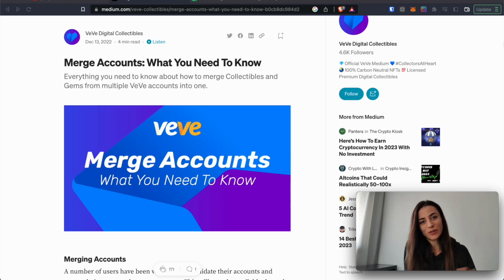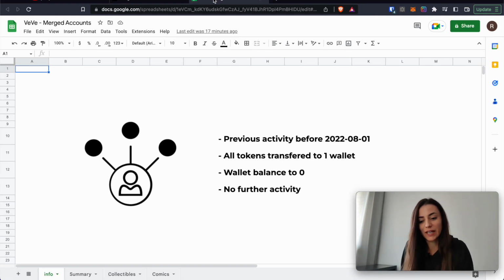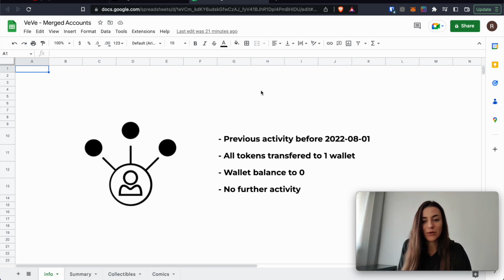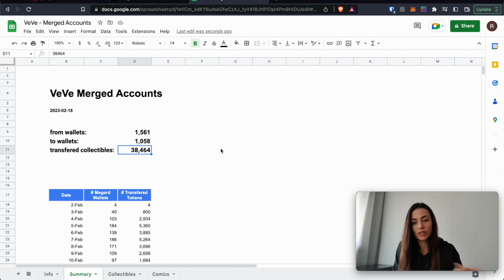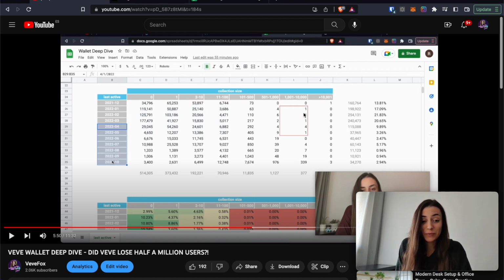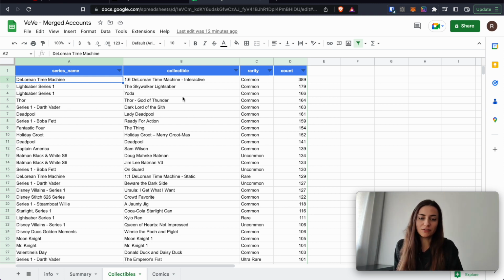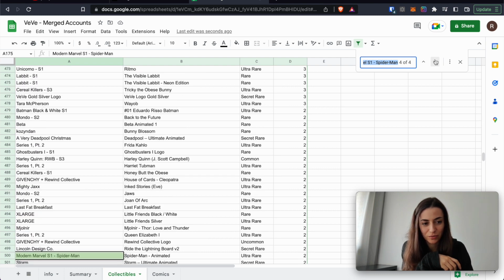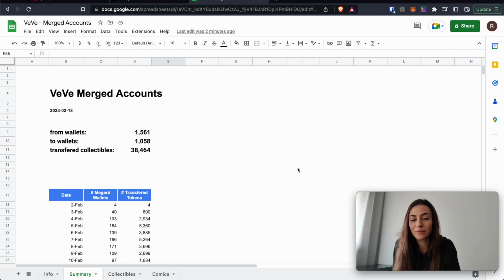VEVE - MERGING ACCOUNTS - FIRST INSIGHTS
In this video I provide some stats around the merged accounts, taking a closer look at those wallets that have undergone merging as well as collectibles and comics that were affected. Enjoy!

📊 Check out the VeveXTracker.

☕️ Do you enjoy the content and want to support me?